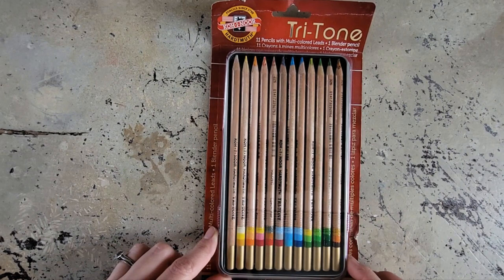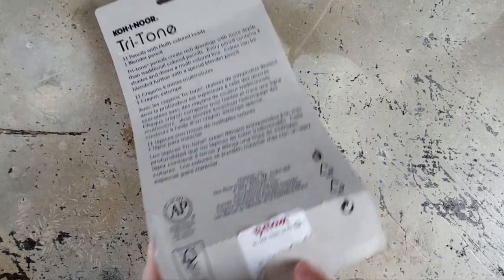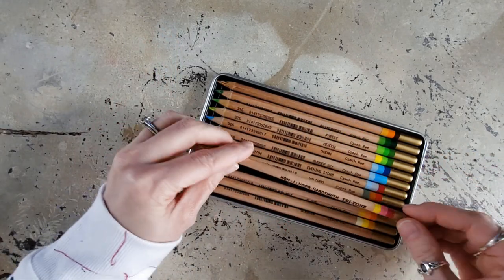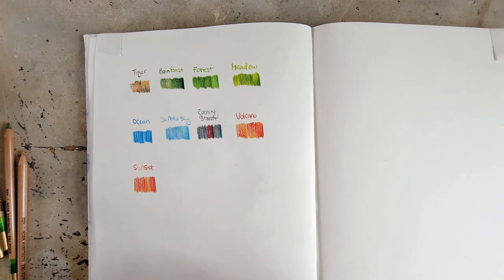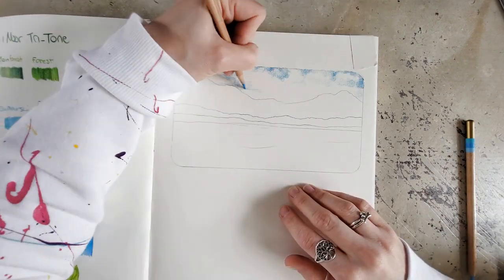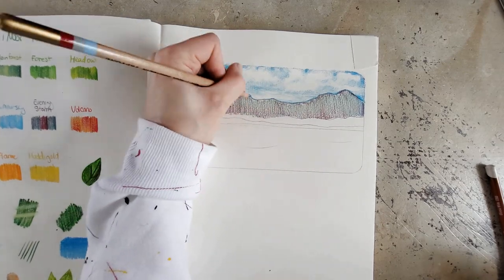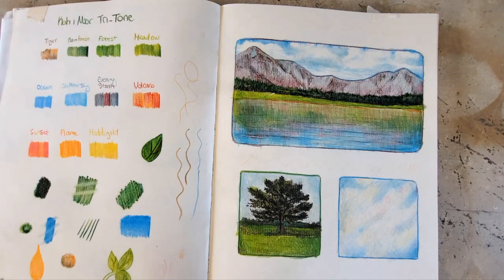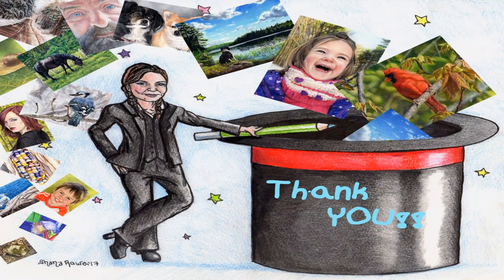3 Colors in 1 pencil?!! Tri-Tone Colored Pencils. ✏️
Today I am taking to my sketchbook and trying the Koh I Noor Tri-Tone colored pencils! Come along with me as I use these 3 in 1 styled colored pencils to create some mini landscape drawings!

I can’t find this specific set, but here are the links to the newer sets!
The Newer 12 Set
24 Set

Chapters:
0:00 Intro
1:10 A Look at the Pencils
2:59 Swatching
4.00 Color Selection
8:13 First Landscape
11:17 Drawing a Tree and Glazing
12:53 Quick Clouds
13:33 Blending with Solvents
14:18 Recap and final thoughts

Piano sound in the beginning is my own.